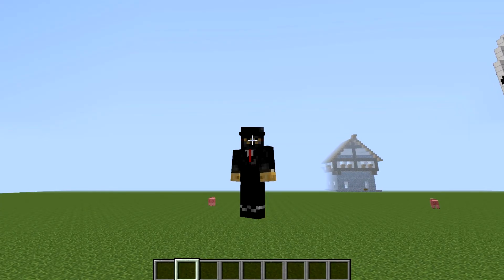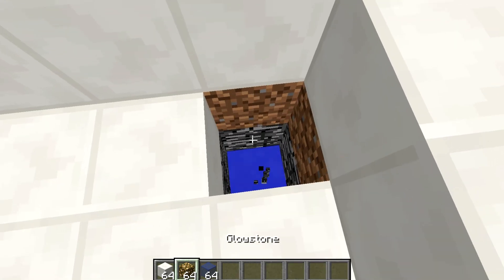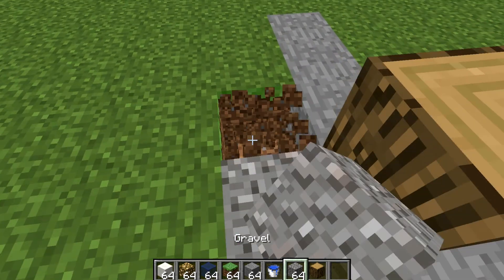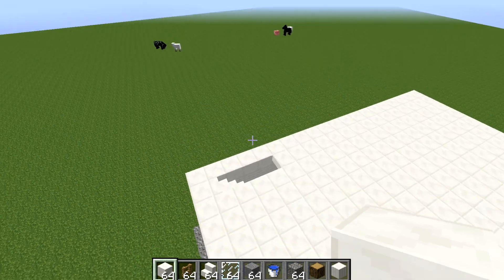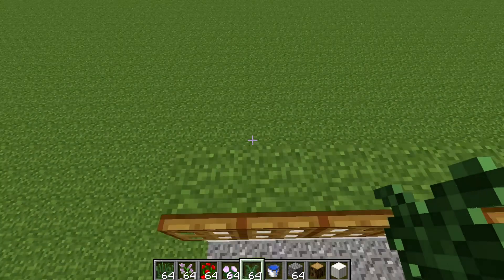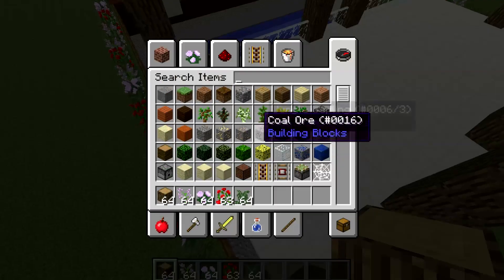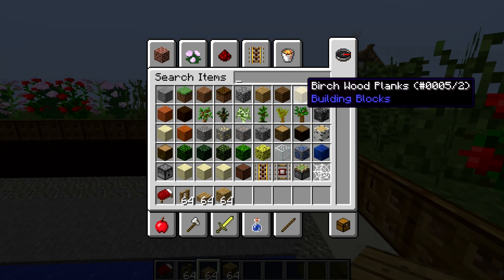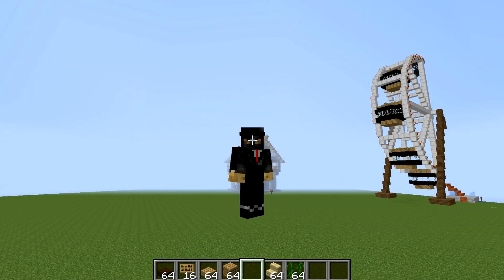Minecraft Lets Build: Modern House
Hey guys i hope you enjoyed this tutorial. Sub for more :D it really helps me out.